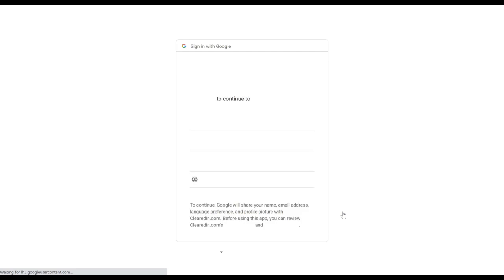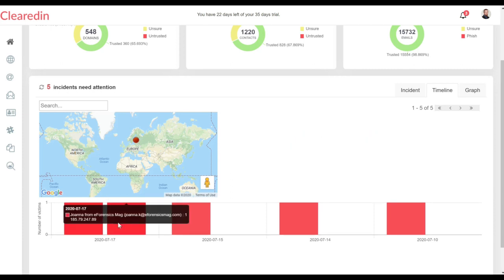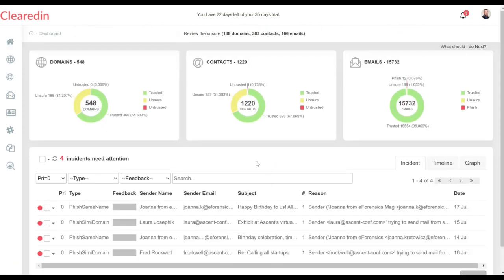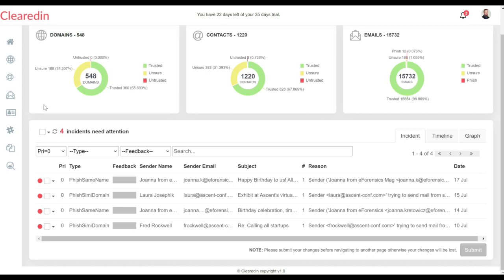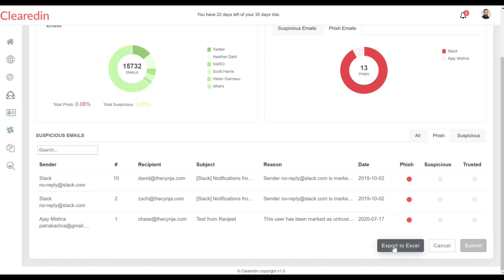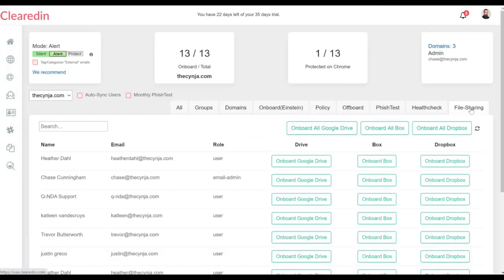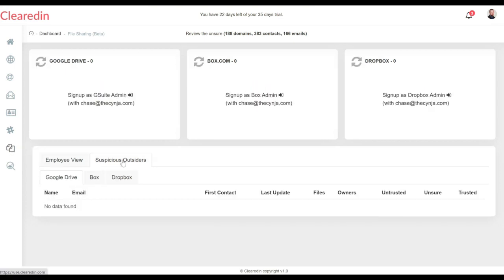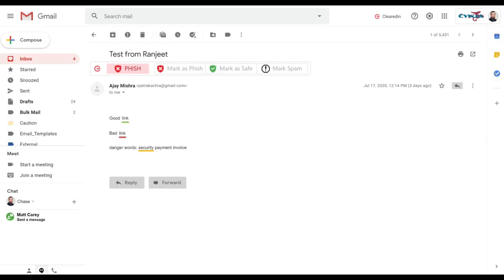ClearedIn Email Security Demo (2020)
(2020) Another demo.  This time it's from ClearedIn.com.  We get into how this system can be using in conjunction with Gmail and O365 email systems to help with securing the inbox and conducting phishing training.
 I also try and provide some insights on how this would be useful for different sized organizations and some context on how this applies to Zero Trust. In this video I crawl through some of the things to consider as you leverage these types of systems and show some screens and the UI from within the system.

This video is another one in a series that points demonstrates different vendor solutions and tools to help you do cyber security better and apply the tenets of Zero Trust.

Dr. Chase Cunningham